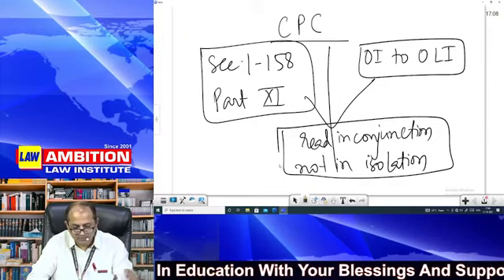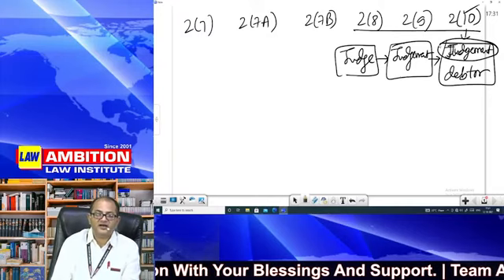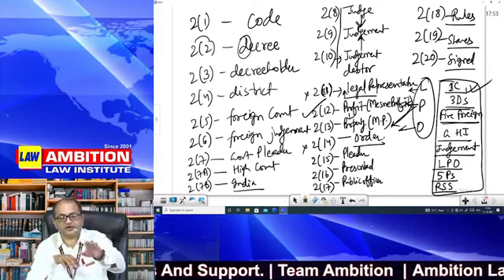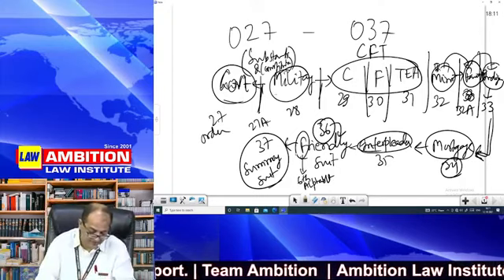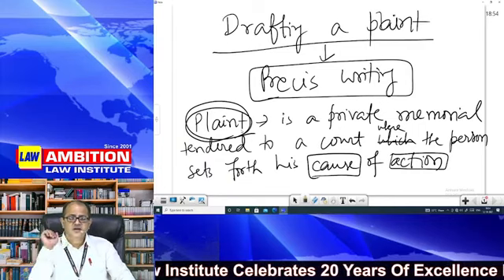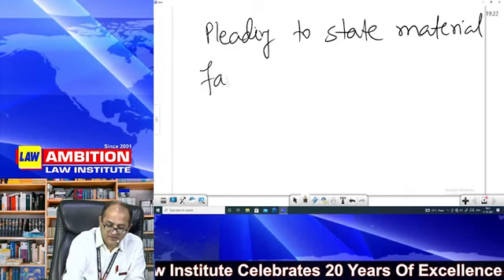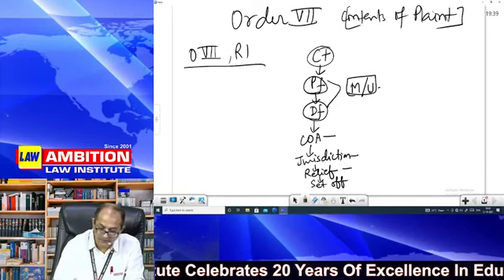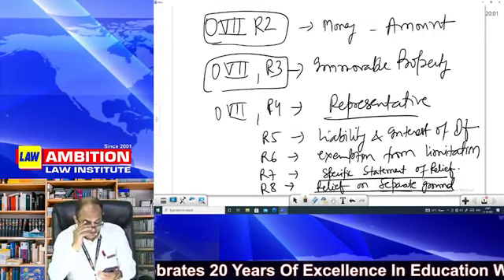How to answer the question in Preliminary and Mains Exam | CPC | Find Correct Answer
MUST WATCH :-
✅ Bhartiya Sakshya Adhiniyam

✅ Bharatiya Nagarik Suraksha Sanhita, 2023

In this informative video, Nitesh sir  presents a comprehensive crash course on CPC (Civil Procedure Code) for aspiring judiciary candidates. This CPC simplified crash course is specifically designed to guide you through the important concepts and intricacies of the Judiciary Exam. Whether you are a beginner or looking for a quick revision, this video offers an all-encompassing guide to CPC.

From understanding the fundamental principles to exploring critical topics like jurisdiction, pleadings, and appeals, this crash course covers it all. We break down complex concepts into simplified explanations, ensuring clarity and ease of understanding. With our expert instruction and in-depth analysis, you can enhance your knowledge and boost your chances of excelling in the Judiciary Exam.

Curious about judiciary classes but unsure about demand and options? Explore everything at 99 rupees with Aashayein Judiciary